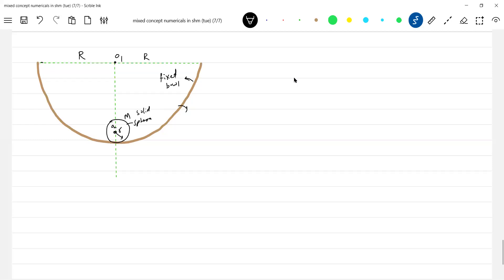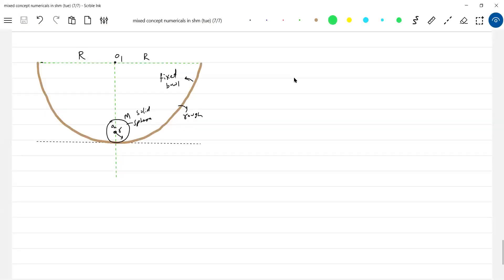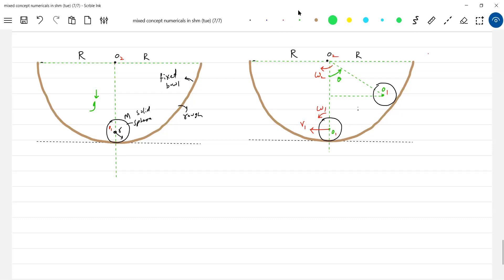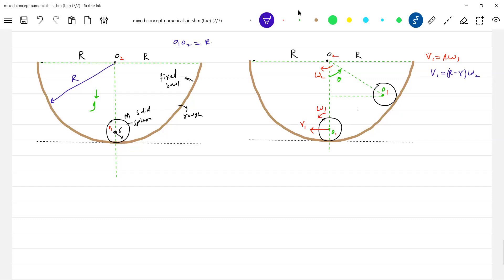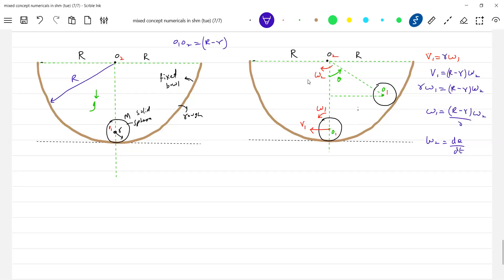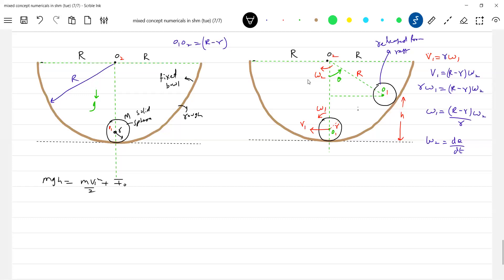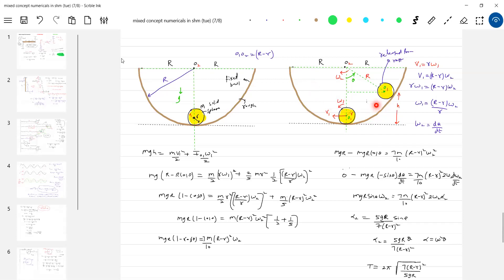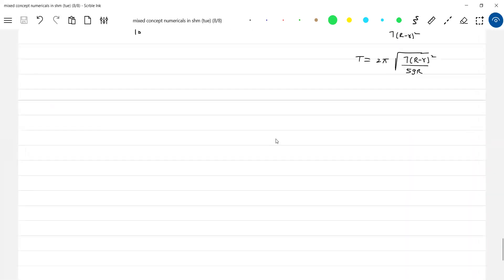6)Oscillations Physics | rolling shm | shm of rolling sphere in hemispherical shell | JEE Advanced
simple harmonic motion class 11 Physics | rolling shm | shm of solid sphere rolling in hemispherical cup | JEE Advanced physicsnumericalshelp sridharsirphysics jeeadvancedphysics iitjeephysics jeeadvanced Thanx for watching this video😊 . Experience--20yrs ; Mentored below 100 and 1000 JEE Advanced Ranks.